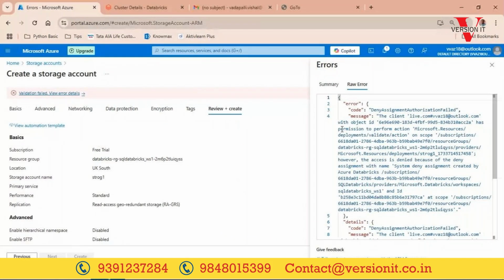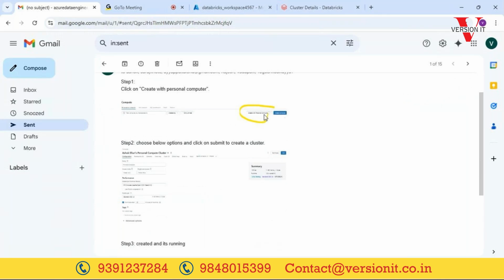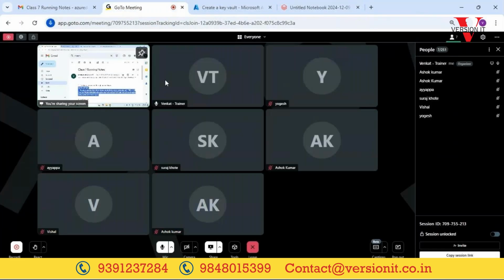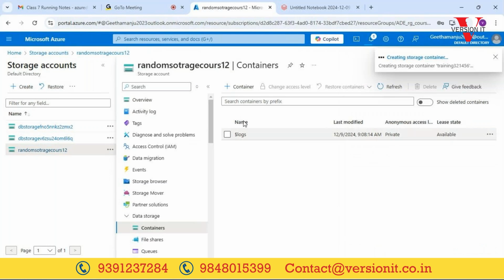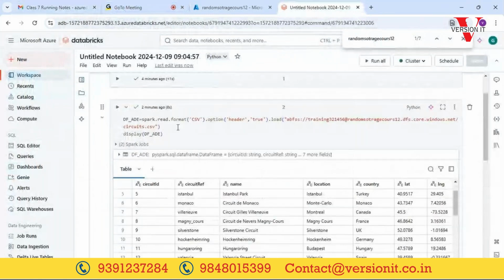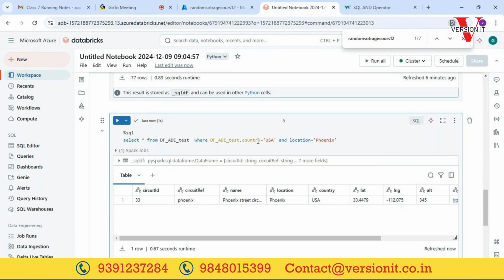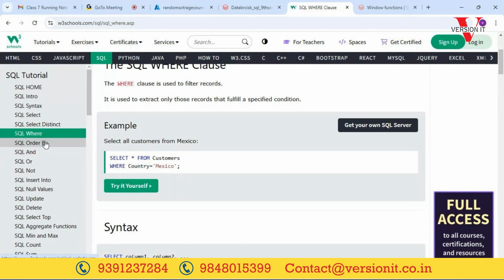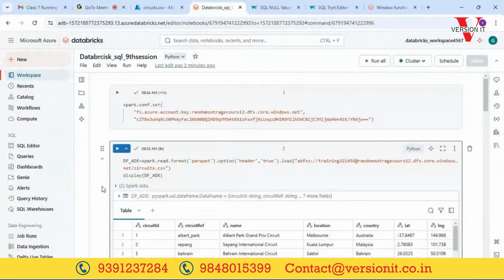Azure Data Engineering _ Beginner To Expert _ Class #7